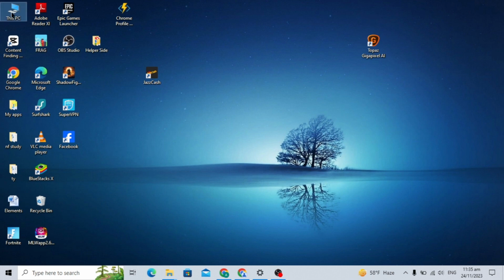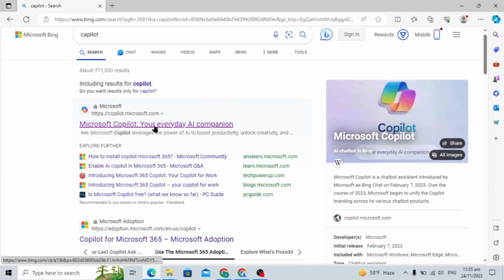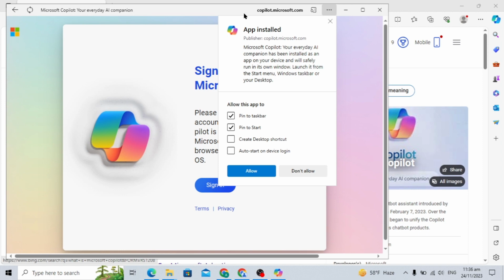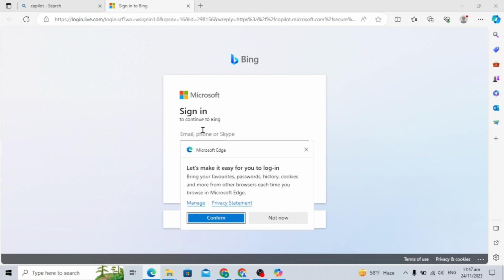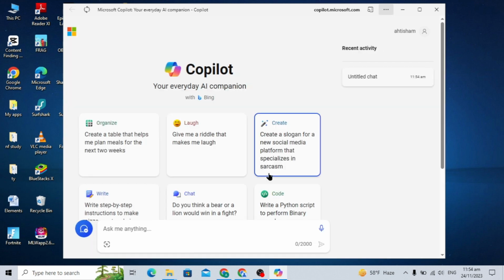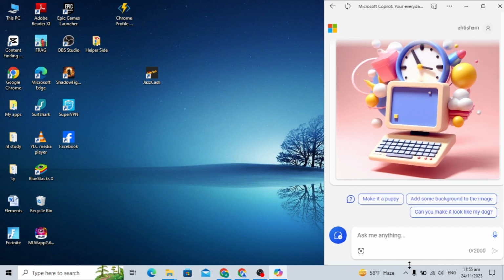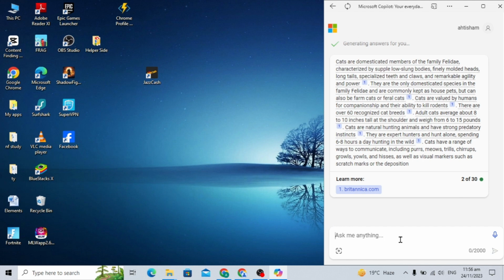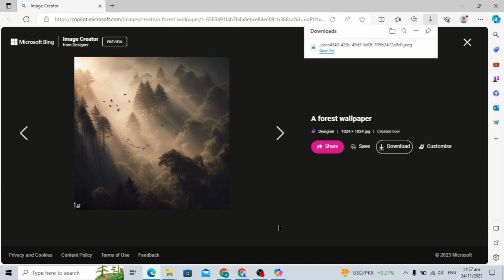How to Install Copilot AI in Windows 10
Learn how to revolutionize your Windows 10 experience with Copilot AI installation! In this comprehensive tutorial, you'll unlock the power of artificial intelligence on your operating system with ease. Follow our step-by-step guide to effortlessly install Copilot AI and discover a whole new world of productivity. With Copilot AI, you'll have an intelligent virtual assistant at your fingertips, ready to enhance your workflow, provide smart recommendations, and increase your efficiency. Don't miss out on this incredible opportunity to transform your Windows 10 into a smart powerhouse! Watch now and let's get started on your AI journey.